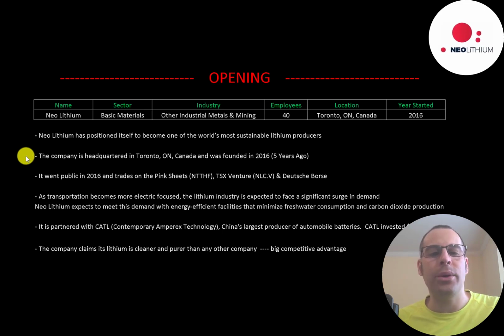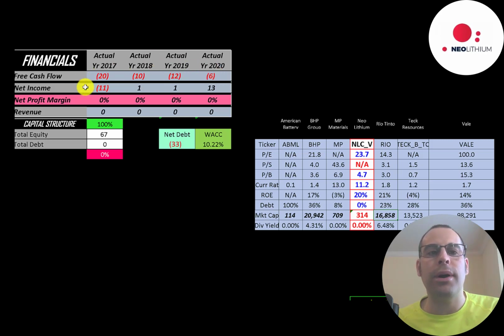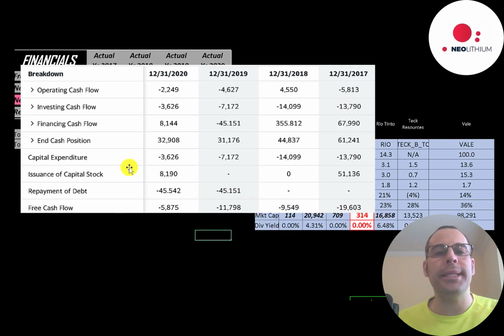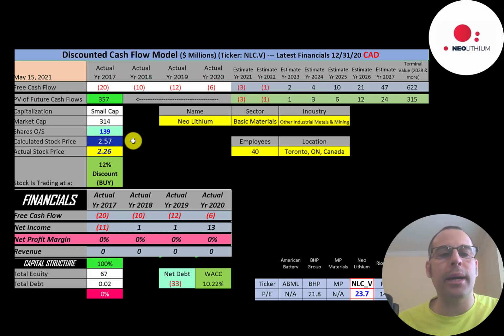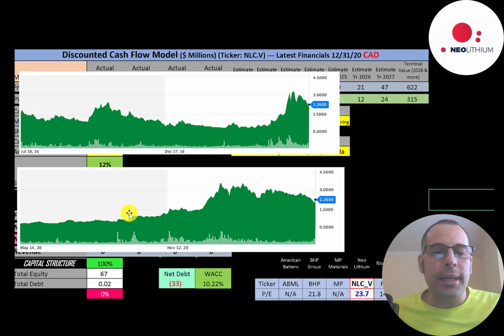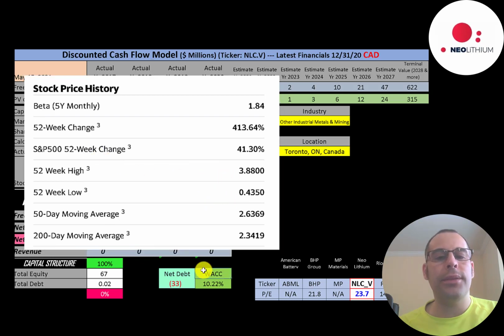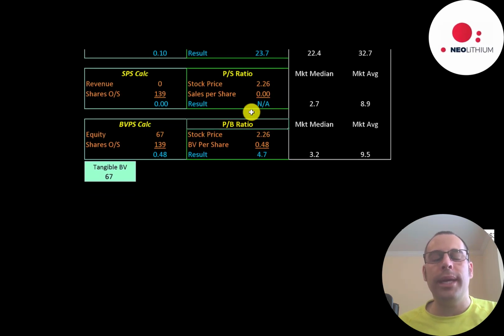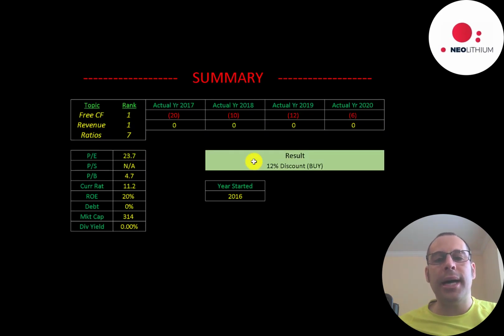Neo Lithium Financial Stock Review: Lithium is the future of electric: $NLC.V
Let me show you how to sift through Neo Lithium’s income statement and statement of cash flows to understand their financials really well.  We can run my discounted cash flow model together to see if the stock is a buy or a sell.  We are also analyzing the financial ratios to see how they compare to their competitors.  We will look at the debt of the company and equity.  We will also calculate the WACC (weighted average cost of capital) so we can discount the future cash flows.  Let's also look to see if the company is paying a dividend. If they are paying a dividend let's look at the historical dividend payments and try to figure out if they can maintain them in the future. Neo Lithium's stock price may be hard to estimate but maybe can figure it out together. Neo Lithium is an Other Industrial Metals & Mining company that may be a great addition to your portfolio.

0:00 Opening
0:23 High Level Company Detail
1:40 Financial Review
4:44 Capital Structure
5:01 Valuation Results
6:26 More info
10:06 Financial Ratios
11:21 Competitor Analysis
11:56 Closing